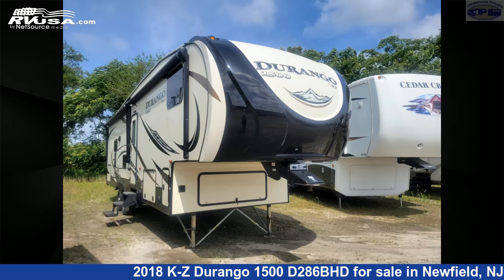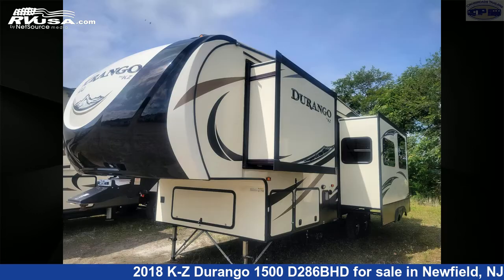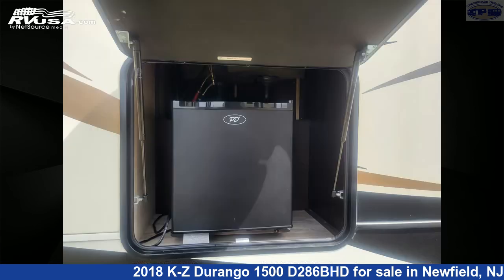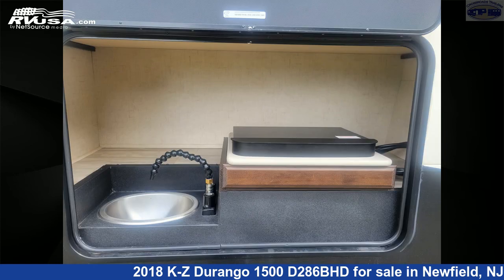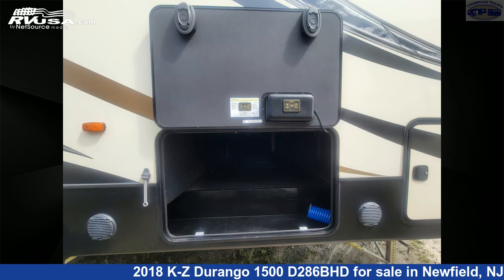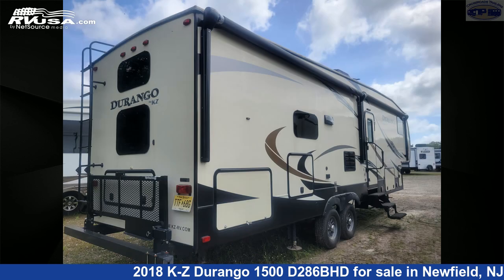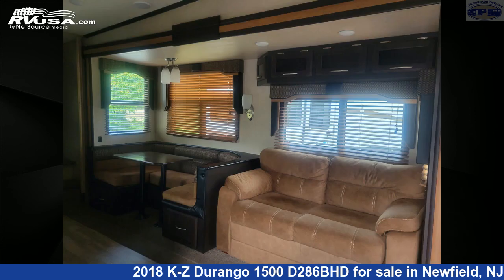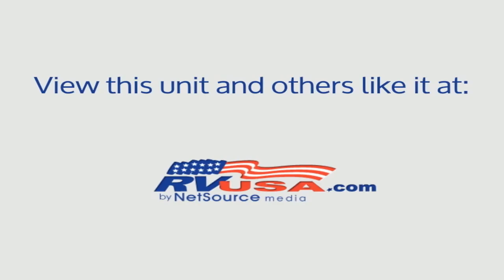Magnificent 2018 K-Z Durango 1500 Fifth Wheel RV For Sale in Newfield, NJ | RVUSA.com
This 2018 K-Z Durango 1500 D286BHD is a Fifth Wheel RV. It is located in Newfield, NJ 08344 and is offered for sale by Crossroads Trailer Sales, Inc. This Used K-Z Is 33' 11" in length and features 2 slideouts, sleeps 10, Water Heater, Skylight, Stove Top Burner, Oven, Leveling Jacks, Auxiliary Battery, TV, Awning, Air Conditioning, Slideout, and 61 gal fresh water capacity. The floorplan layout of this Fifth Wheel features Bunk Beds.The unloaded weight of this 2018 K-Z Durango 1500 D286BHD is 8490 lbs.

Crossroads Trailer Sales, Inc. is a dealer for brands like: Coachmen, CrossRoads, Forest River, Homesteader, Keystone, Nexhaul, Sundowner and offers the following rv services: Parts/Accessories, Service. They stock rv types such as: ATV, Cargo Trailer, Cattle/Livestock Trailer, Class A, Class C, Destination Trailer, Expandable Trailer, Fifth Wheel, Horse Trailer, Park Model, Popup, Travel Trailer. For more information and pricing on this unit, To see all units available for sale by Crossroads Trailer Sales, Inc.,